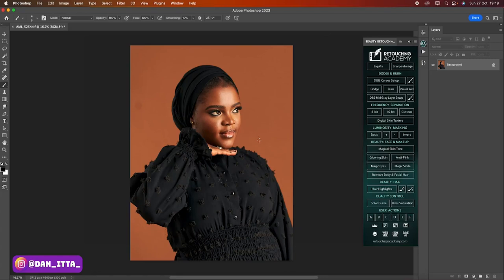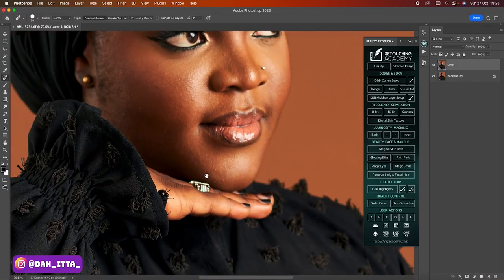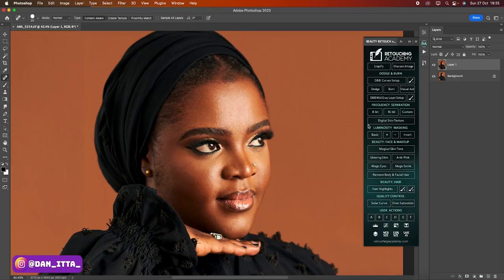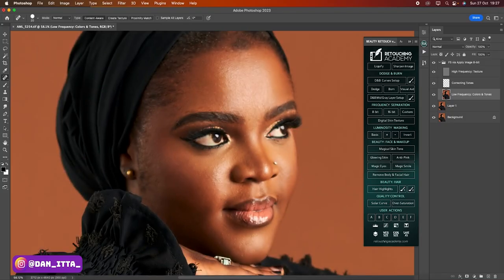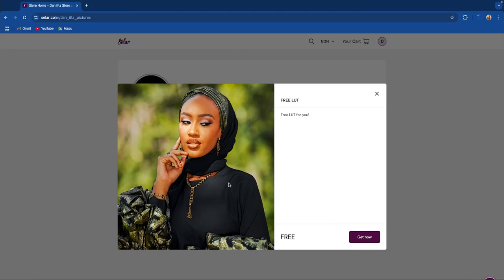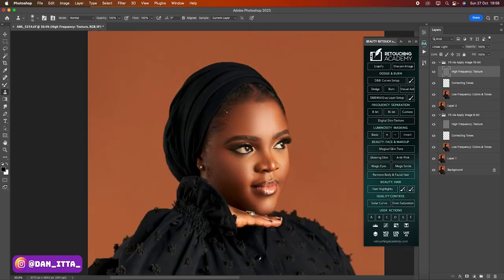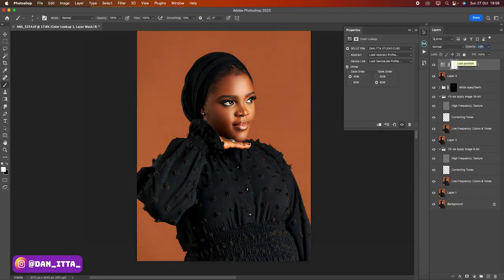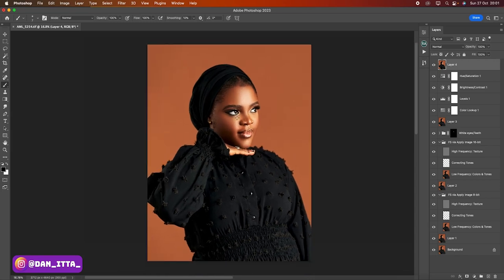Quick Retouching - Brushing & Removing Blemishes | Photoshop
In this video, I explain my New Technique on how to Retouch and achieve a Very Aesthetic Look using Frequency Separation in adobe Photoshop.